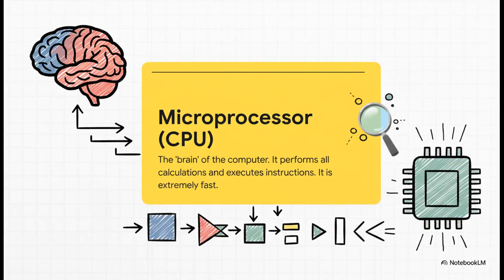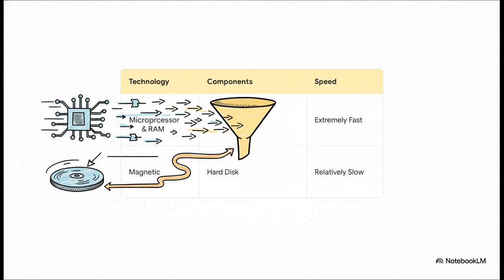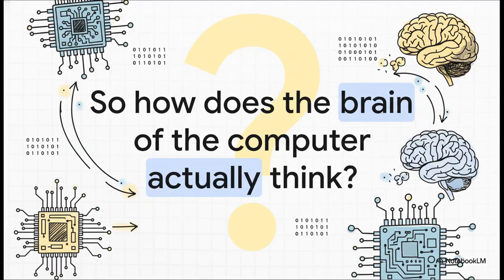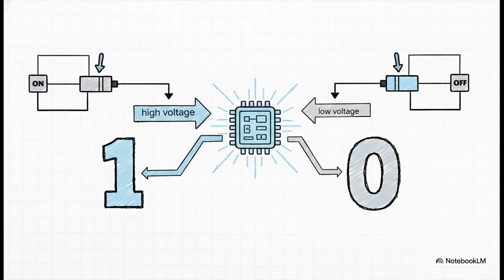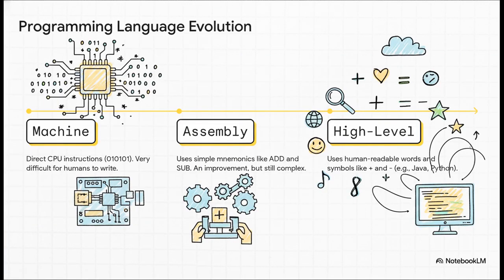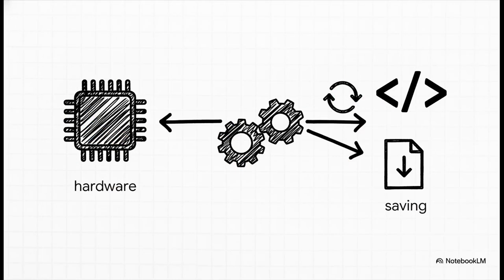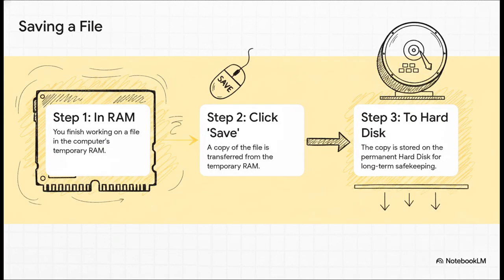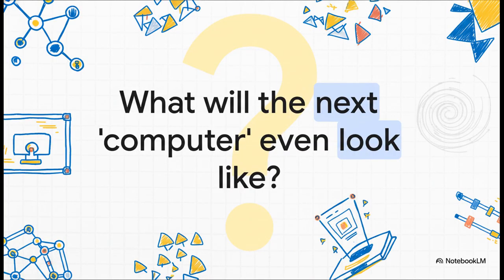Evolution of High Level Languages Explained | Programming Language History | TechieFromBengaluru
In this video, we clearly explain the Evolution of Programming Languages and how High Level Languages (HLL) developed over time.

Programming languages have evolved from low-level machine code to modern high-level languages that make software development easier and more efficient. Understanding this evolution helps developers understand how programming languages and compilers work.

Topics Covered in this Video:

• Low Level Languages (Machine Language & Assembly Language)
• Need for High Level Languages (HLL)
• Evolution of High Level Languages
• Advantages of High Level Languages
• Examples of Modern Programming Languages

This video is useful for:

• Operating Systems and Programming Fundamentals

Channel: TechieFromBengaluru

The goal of this channel is to explain complex Computer Science concepts in a simple and understandable way.

Note:
This video explains a technical concept inspired by publicly available educational resources.